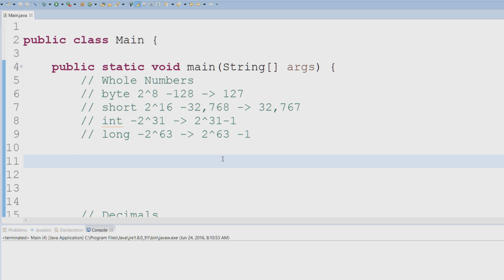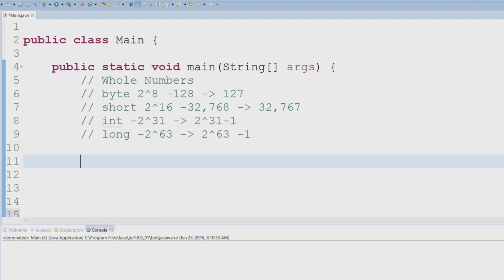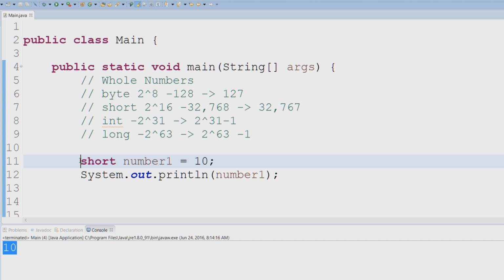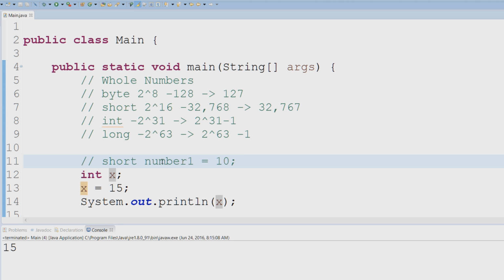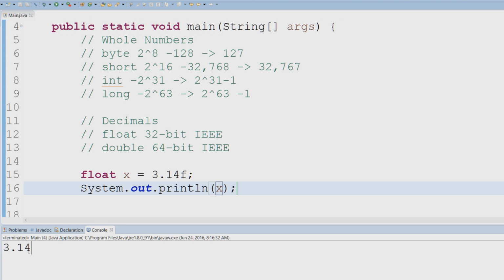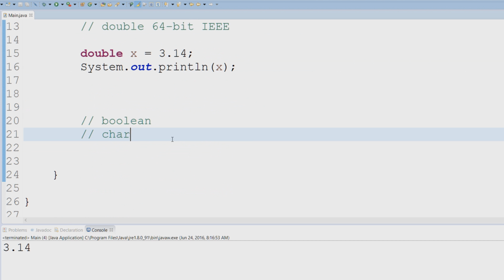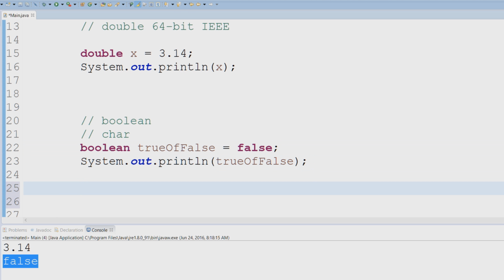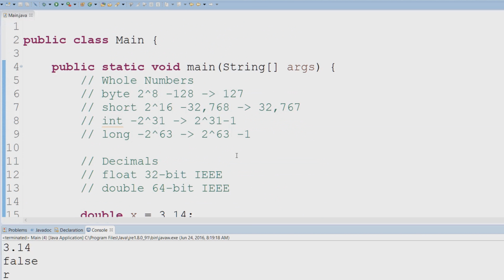Variables and Primitive data types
Variables and primitive data types will cover what a variable is as well as how we can use variables that are primitive in order to hold values.
NoobCoder.com